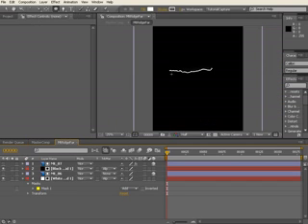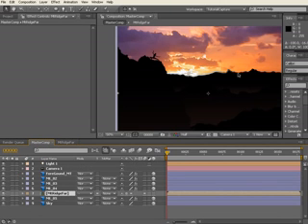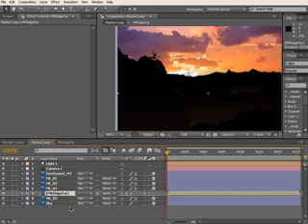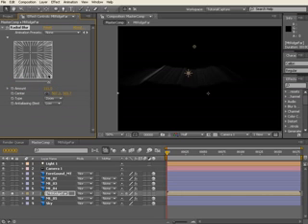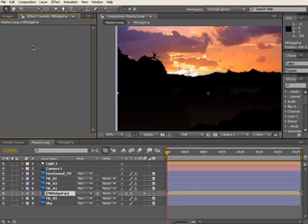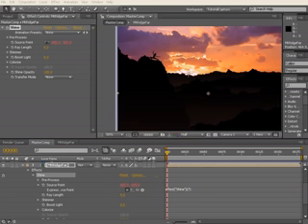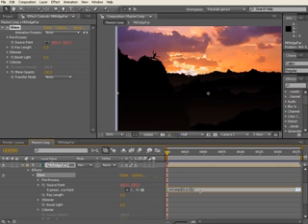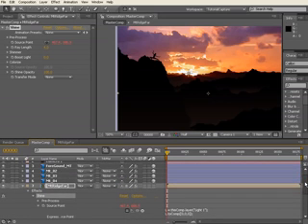A Basic Matte Painting After Effects Video Tutorial clip8